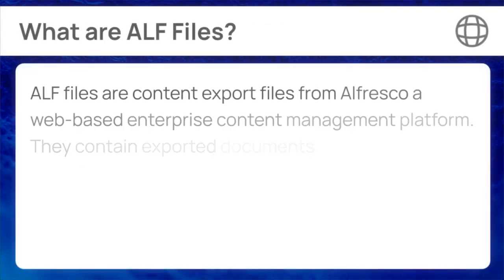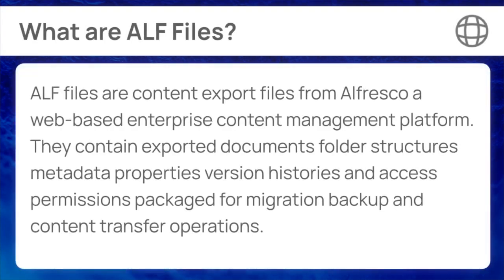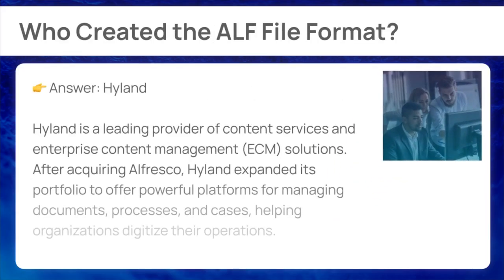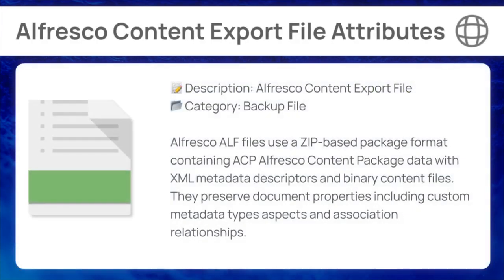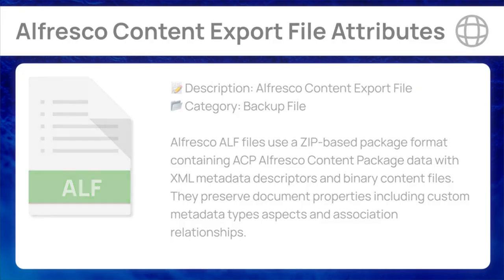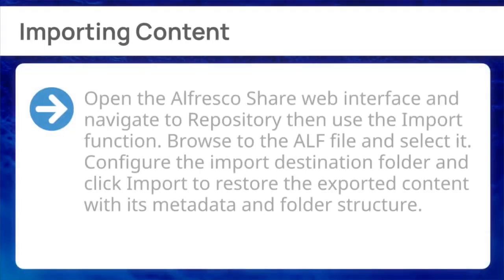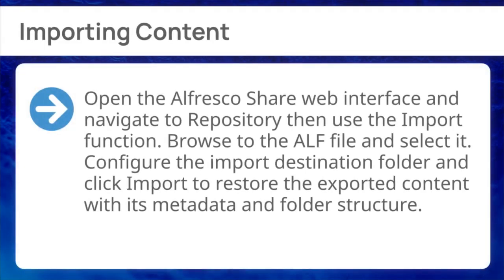How to Open ALF Files (Alfresco Share)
Having trouble getting Alfresco Content Export File formats to open? That’s more common than you think. In this fast walkthrough, I’ll explain how to open, preview, and repair ALF files on Windows — even when the format isn’t recognized.

ALF files are content export files from Alfresco a web-based enterprise content management platform. They contain exported documents folder structures metadata properties version histories and access permissions packaged for migration backup and content transfer operations.

Alfresco ALF files use a ZIP-based package format containing ACP Alfresco Content Package data with XML metadata descriptors and binary content files. They preserve document properties including custom metadata types aspects and association relationships.

▶ How It Works:

- Learn what the ALF file is and what it’s used for
- Verifying Import
- Find the correct program to open the ALF file
- Correct system errors that interfere with ALF files
- Discover the background of the ALF file format
- Restore proper ALF file-to-program associations
- Importing Content
- Creating Exports

▶ Software for ALF Files:

Alfresco Content Services (Hyland)

🛠️ Troubleshooting Steps:

1️⃣ Importing Content

Open the Alfresco Share web interface and navigate to Repository then use the Import function. Browse to the ALF file and select it. Configure the import destination folder and click Import to restore the exported content with its metadata and folder structure.

2️⃣ Verifying Import

After importing browse the destination folder in Alfresco Share to verify all documents metadata and folder structures were correctly restored. Check document version histories and permission settings to ensure complete content fidelity after the import operation.

3️⃣ Creating Exports

In Alfresco Share navigate to the folder you want to export. Use the More Actions menu and select Export to create an ALF file containing all documents subfolders and metadata. Store the export file as a backup or use it for migrating content between Alfresco instances.

Timestamps:

00:00 - ALF File Opening Guide
00:34 - Intro to ALF Files
00:54 - ALF Structural Layout Guide
01:12 - ALF Openers
01:29 - Loading ALF Files
01:58 - Fix Broken ALF Files
02:59 - The Universal Solution